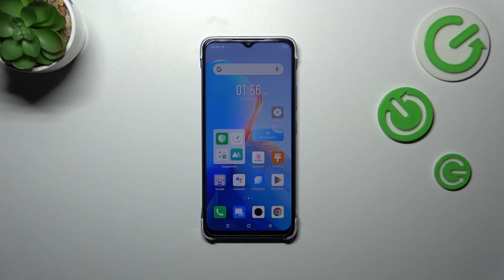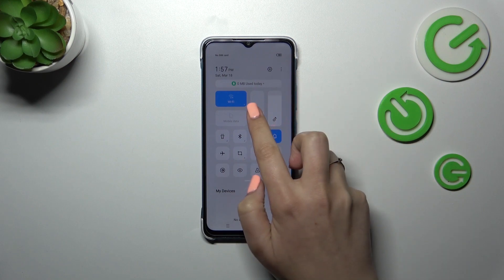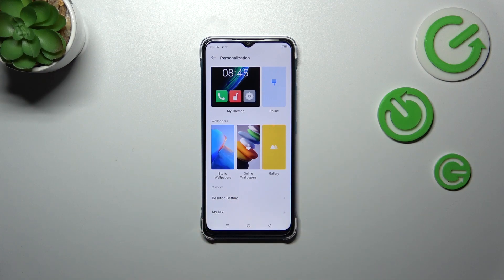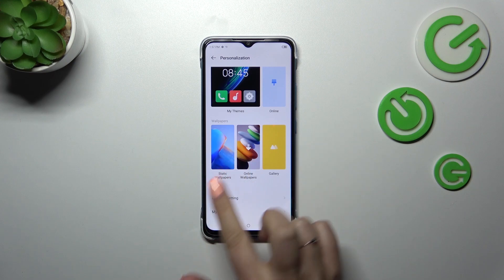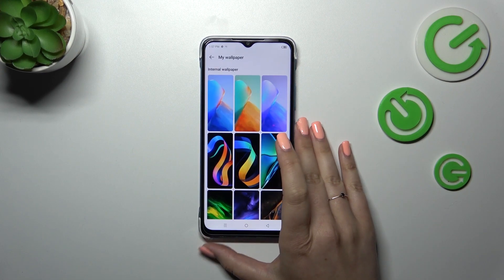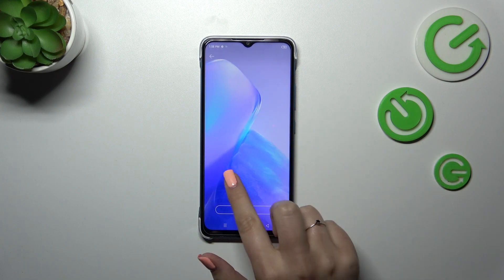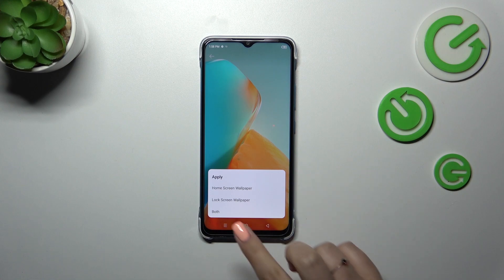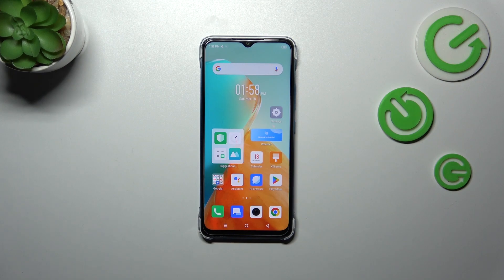How to Change Wallpaper on INFINIX Smart 7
Personalize your INFINIX Smart 7 by learning how to change the wallpaper and add a touch of your style to the home screen and also lock screen. Whether you want to use pre-installed wallpapers or your own images, we will show you how to simply apply new wallpaper on your phone. Visit our YouTube channel if you want to know more about INFINIX Smart 7.

How to change the wallpaper on INFINIX Smart 7? How to set up wallpaper on INFINIX Smart 7? How to apply new wallpaper on INFINIX Smart 7?